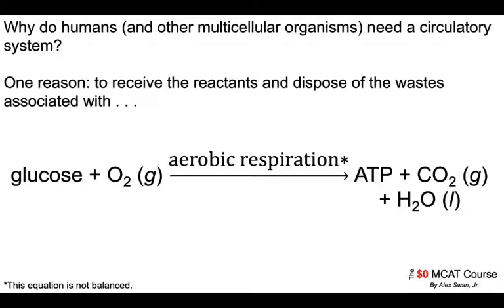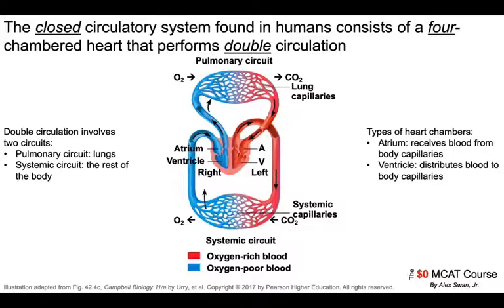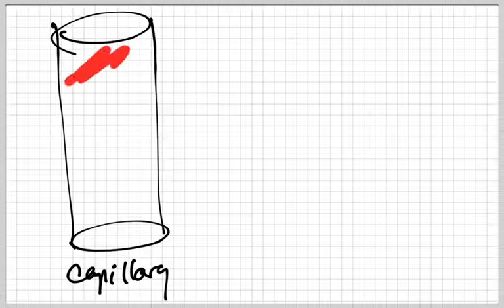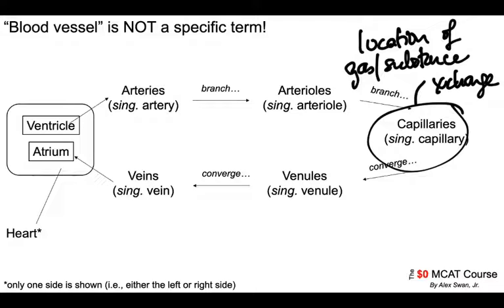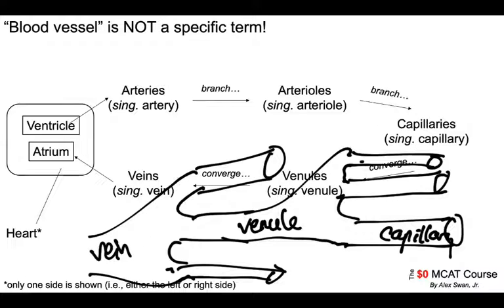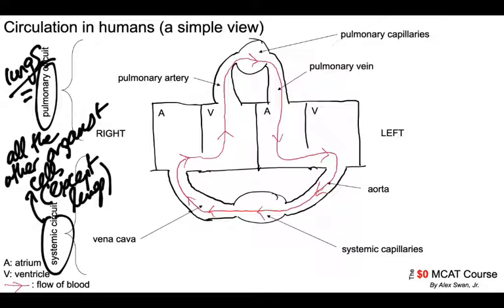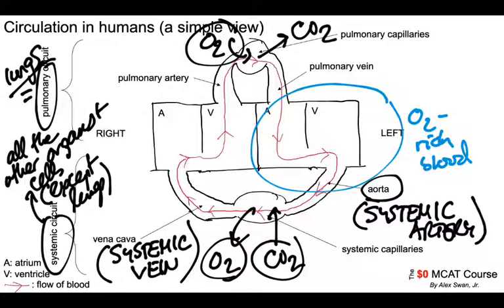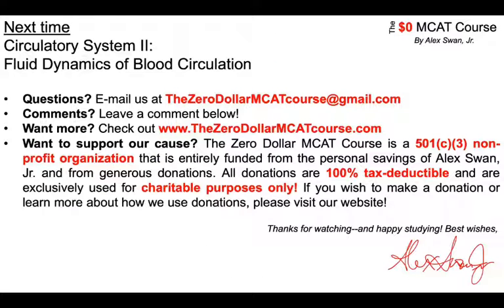Circulatory System I: The Pulmonary and Systemic Circuits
This video explains the basic terminology associated with the circulatory system and describes the flow of blood in the human body. This resource is specifically designed for pre-medical students studying for the MCAT.
The Zero Dollar MCAT Course is a 501(c)(3) non-profit organization that was created by Alex Swan, Jr. with the goal of ensuring that all pre-medical students, regardless of socioeconomic status, have equal access to high-quality MCAT tutoring.
Want to support our cause? The Zero Dollar MCAT Course is a 501(c)(3) non-profit organization that is entirely funded from the personal savings of Alex Swan, Jr. and from generous donations. All donations are 100% tax-deductible and are exclusively used for charitable purposes only!